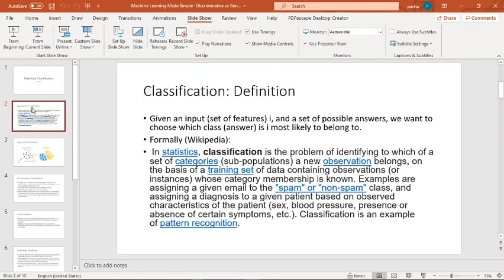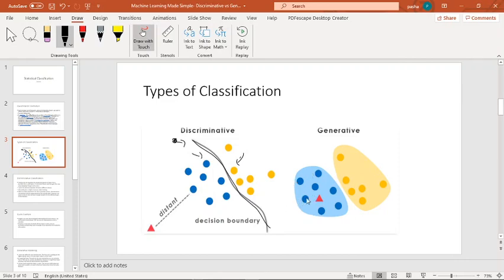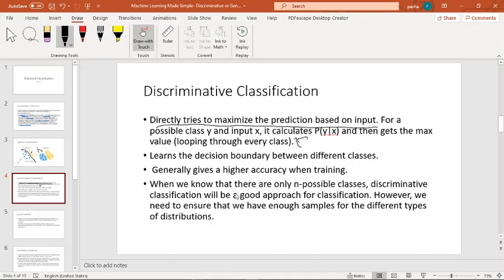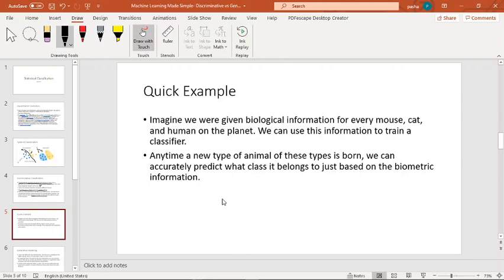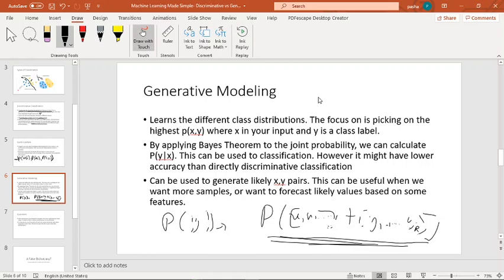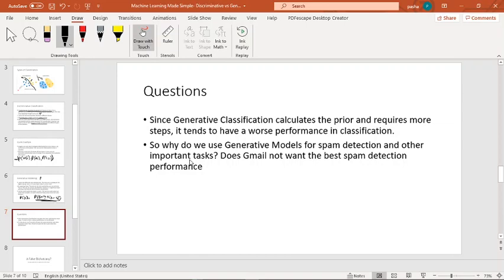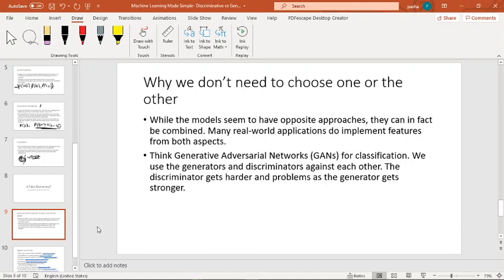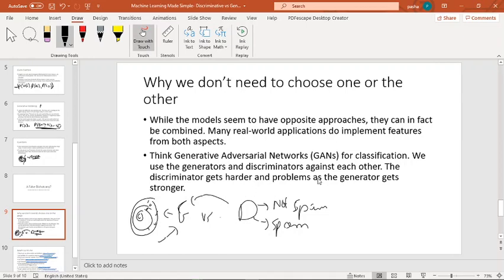Discriminative vs generative classification: Machine learning made simple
Discriminative classification vs generative classification: Machine learning made simple is a video that explains the difference in the two methods of statistical classifications. This video explains the difference between the two types of classification and why in the end shows why they don't have to be used exclusive to each other. In fact they work best combined with each other. Discriminative classification uses decision boundaries to learn the difference between classes. Generative classification learns the distribution of all the classes and tries to classify off that.

Machine Learning Made Simple is a playlist that attempts to give the viewer an intuition behind the various Machine Learning Concepts. The videos are not comprehensive but instead aim to serve as guides to going deeper into topics. Any feedback would really help.

In statistics, classification is the problem of identifying to which of a set of categories (sub-populations) a new observation belongs, on the basis of a training set of data containing observations (or instances) whose category membership is known. Examples are assigning a given email to the "spam" or "non-spam" class, and assigning a diagnosis to a given patient based on observed characteristics of the patient (sex, blood pressure, presence or absence of certain symptoms, etc.). Classification is an example of pattern recognition.

Discriminative models, also referred to as conditional models, are a class of logistical models used for classification or regression. They distinguish decision boundaries through observed data, such as pass/fail, win/lose, alive/dead or healthy/sick.

Generative Models: If the observed data are truly sampled from the generative model, then fitting the parameters of the generative model to maximize the data likelihood is a common method. However, since most statistical models are only approximations to the true distribution, if the model's application is to infer about a subset of variables conditional on known values of others, then it can be argued that the approximation makes more assumptions than are necessary to solve the problem at hand. In such cases, it can be more accurate to model the conditional density functions directly using a discriminative model (see below), although application-specific details will ultimately dictate which approach is most suitable in any particular case.

Typical discriminative models include logistic regression (LR), conditional random fields (CRFs) (specified over an undirected graph), decision trees, and many others. Typical generative model approaches include naive Bayes classifiers, Gaussian mixture models, variational autoencoders and others.

This slide deck goes over the Discriminative and Generative ways of classification, and why imposing a dichotomy by picking one or the other exclusively might not be a good idea.

If you like this kind of content, please do share.